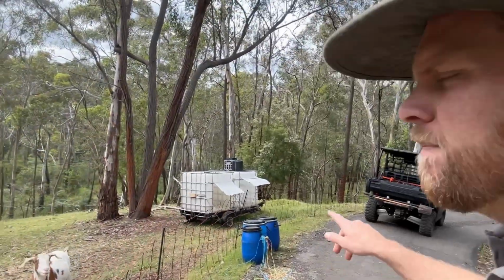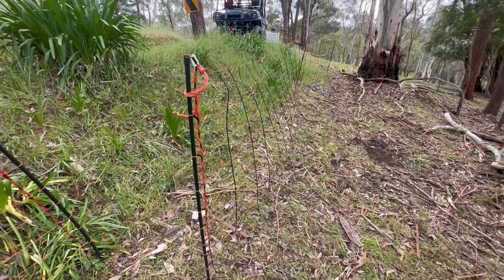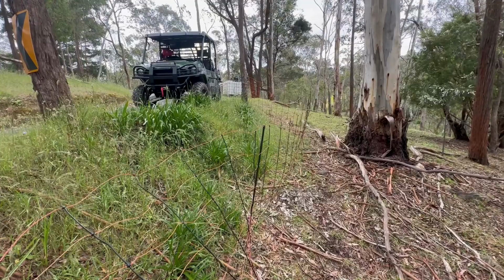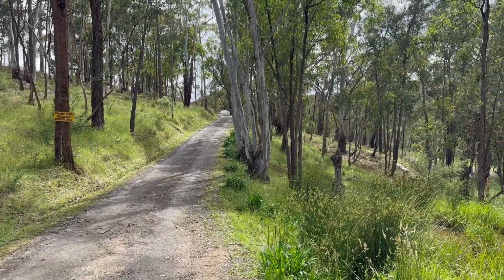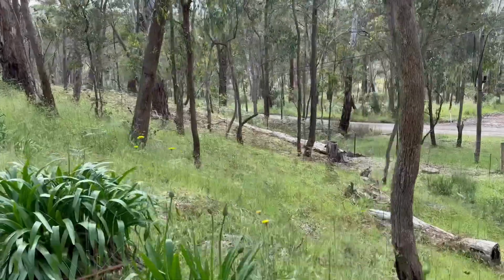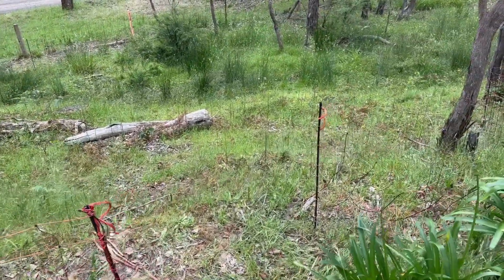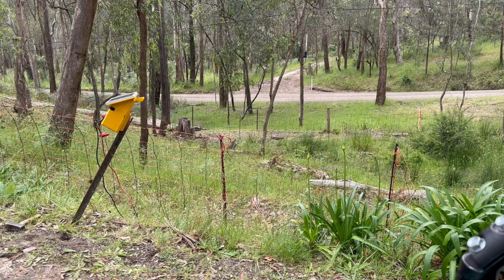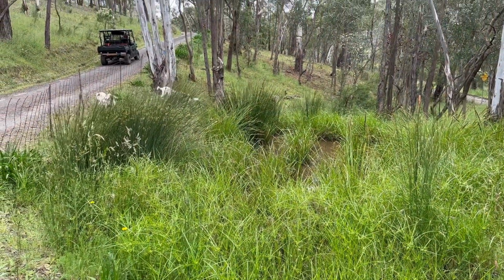Goat grazing - how to clear land with goats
Video of moving goats to a new area after 2 weeks in prior location.

Join us as we maintain and improve our 11 acre property NE of Melbourne.
From managing animals through to tractor, excavator and general property maintenance work along with family holidays, DIY and product reviews.